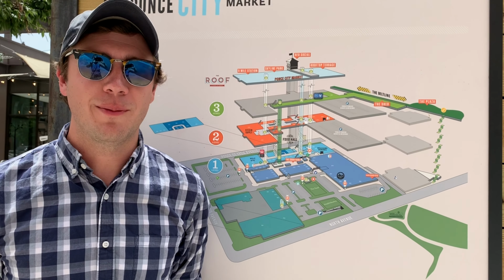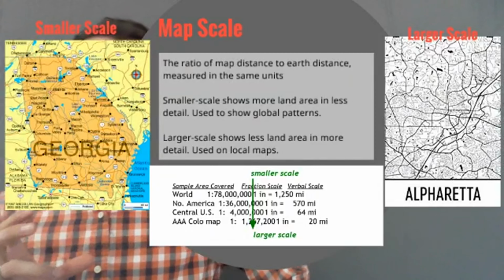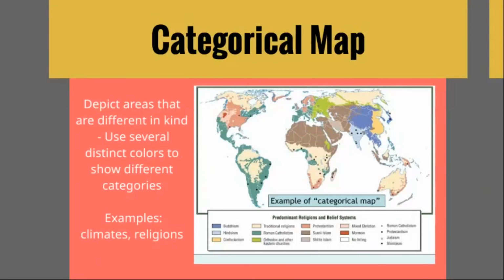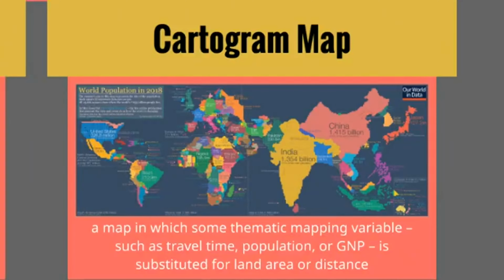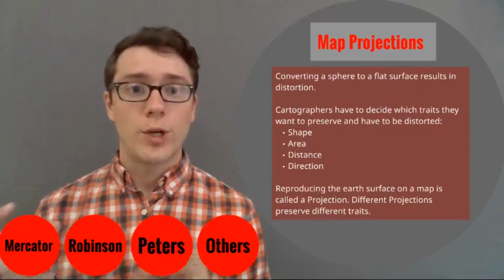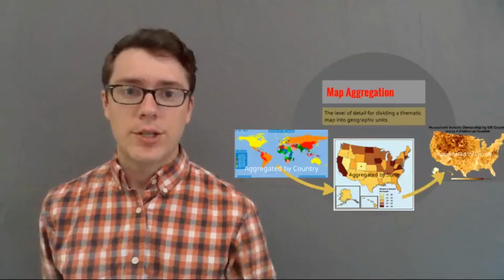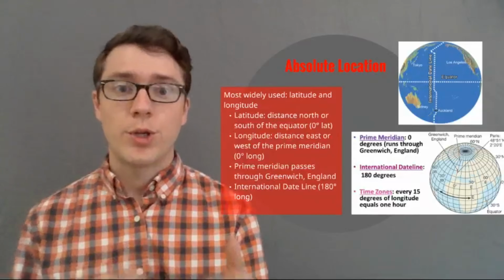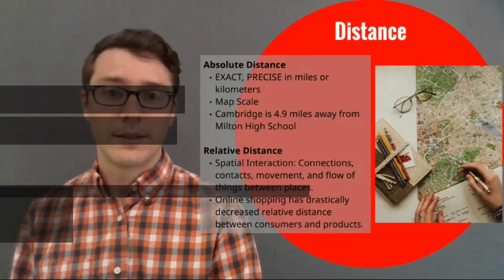1.1 Introduction to Maps (Unit 1 Topic 1 of AP Human Geography)